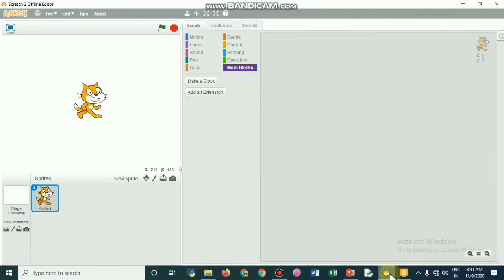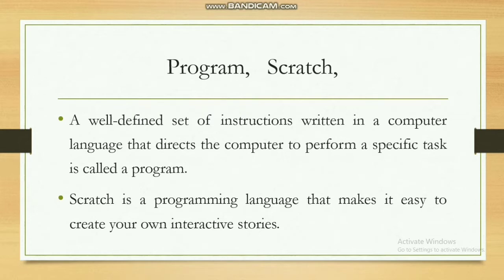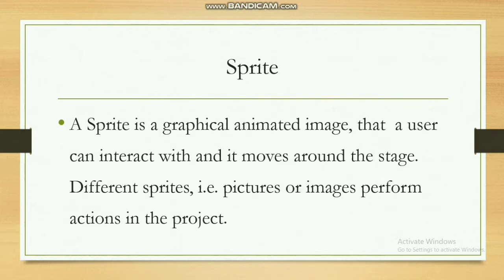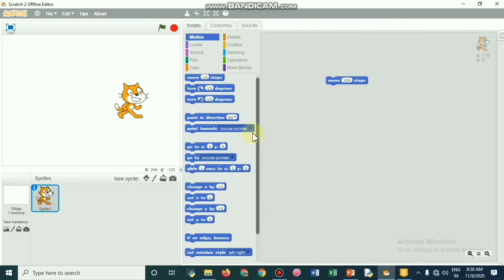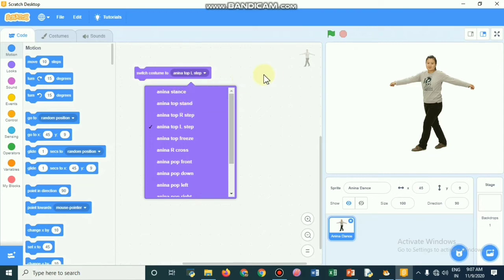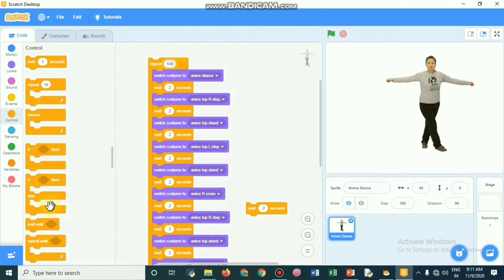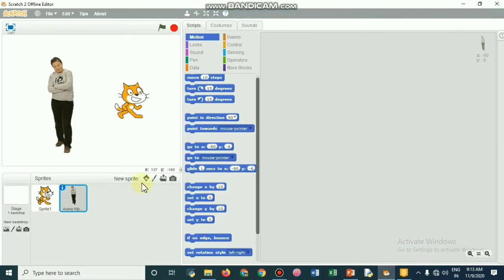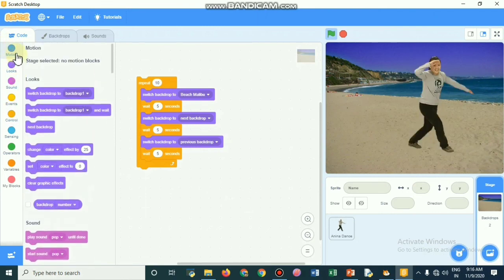Scratch Programming part 1